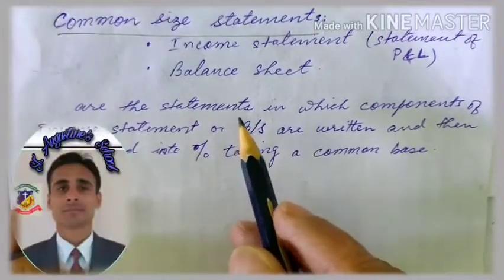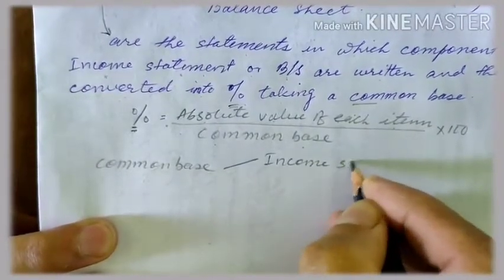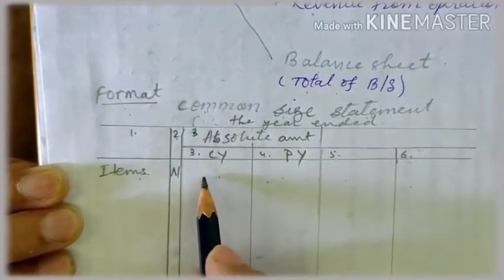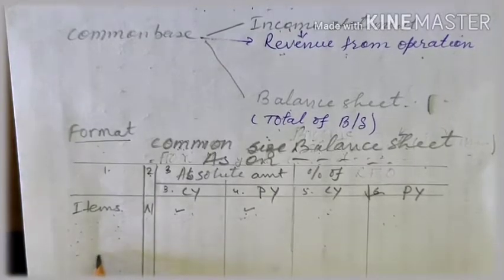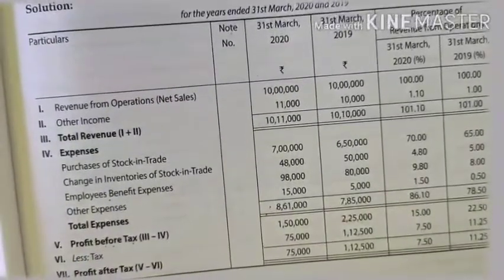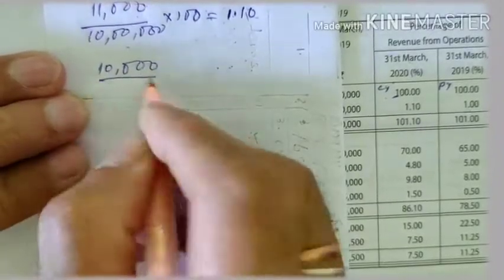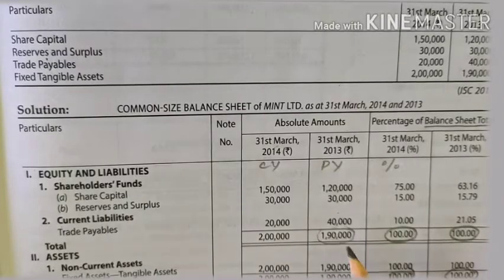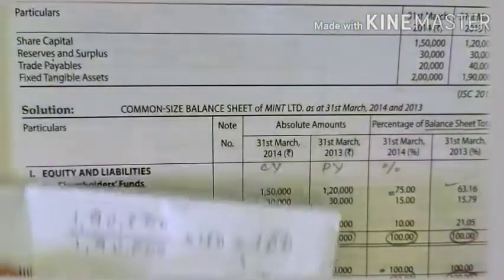Common size Statement#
Common size income statement and common size balance sheet explained